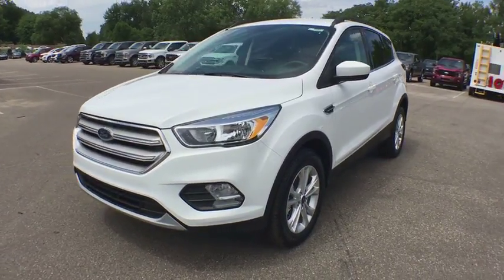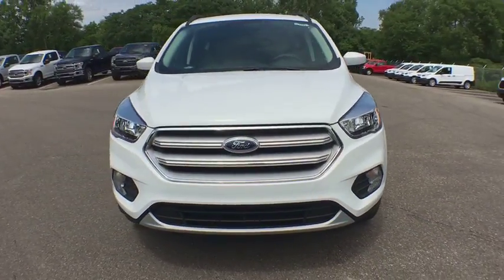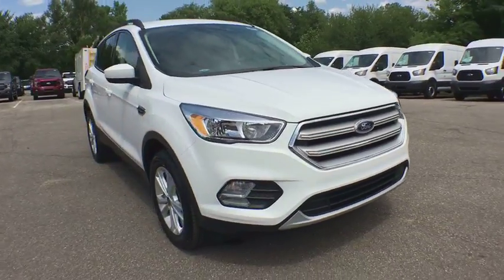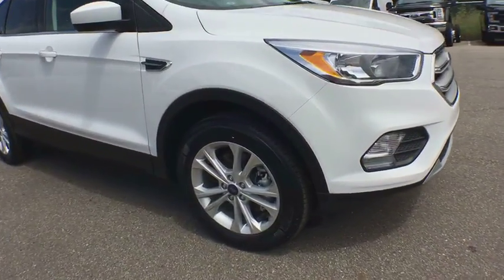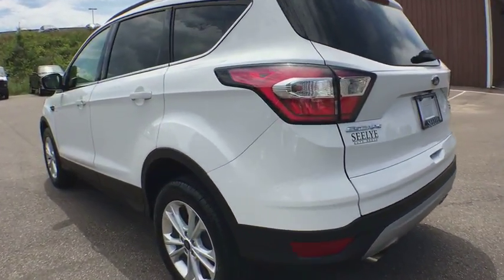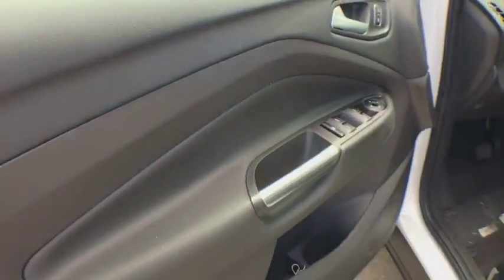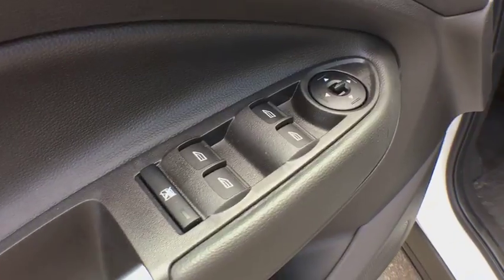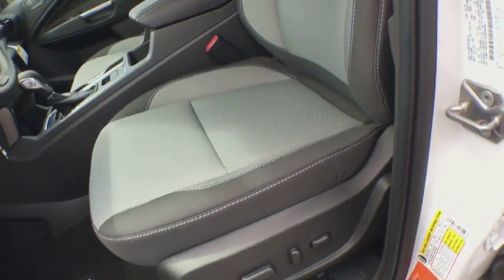2018 Ford Escape Kalamazoo, Paw Paw, Battle Creek, Plainwell, Galesburg, MI 17503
Oxford White New 2018 Ford Escape available in Kalamazoo, Michigan at Seelye Ford. Servicing the Paw Paw, Battle Creek, Plainwell, Galesburg, MI area.

Seelye Ford
3820 Stadium Drive

**We take our internet business very seriously. So we strive to maintain 100% pricing and inventory accuracy. Errors do occur however so please phone or email first to confirm vehicle availability and price. Price excludes tax, title, license, and doc fees; but does include the following rebates, in lieu of any special financing: $3,000 - Retail Customer Cash. Exp. 09/04/2018